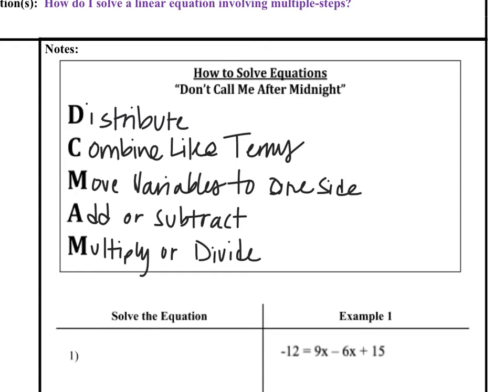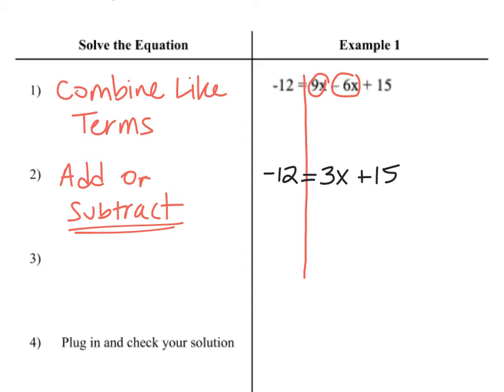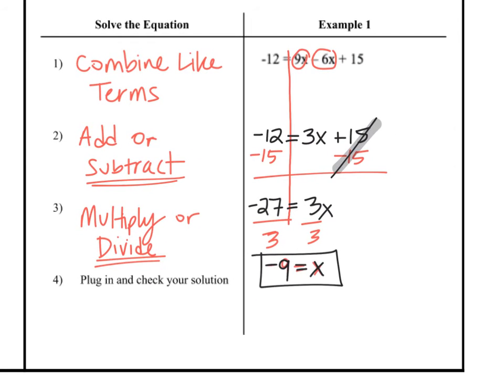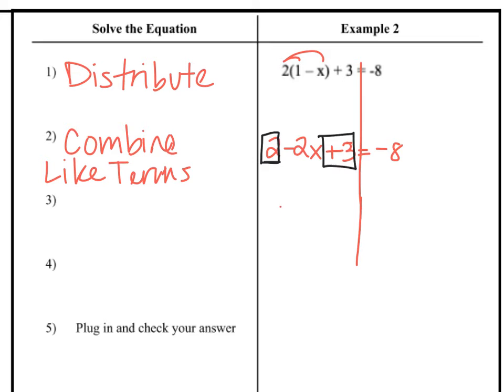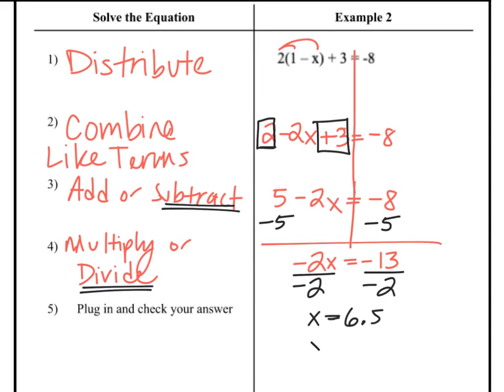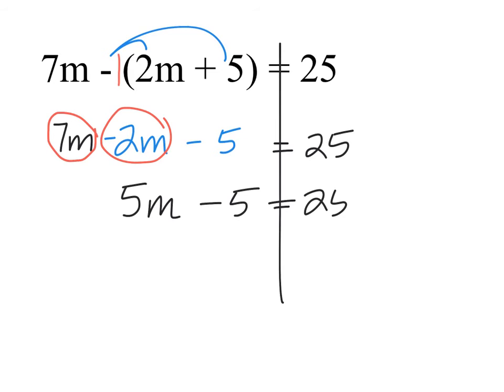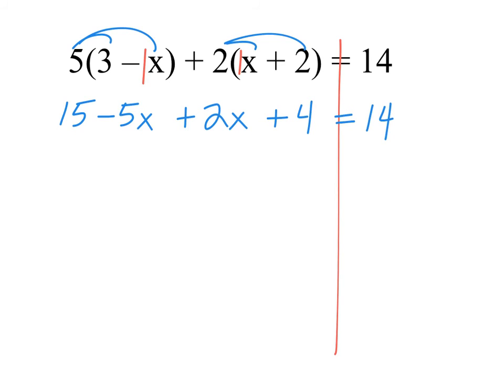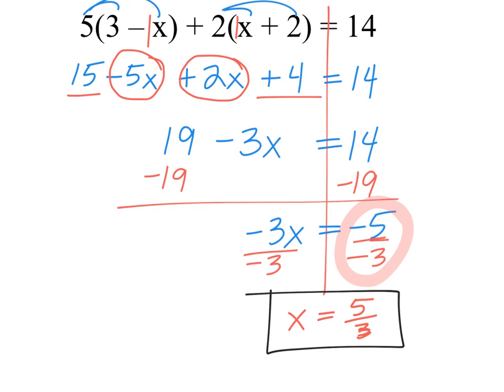1.4 Multi Step Equations